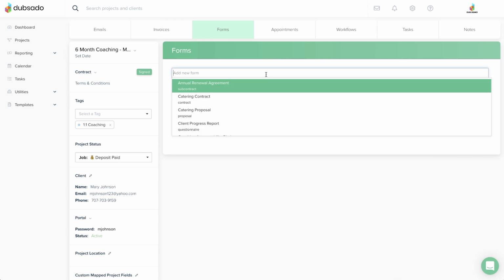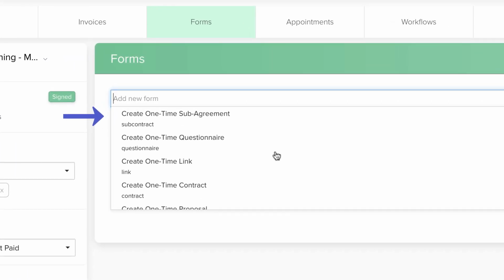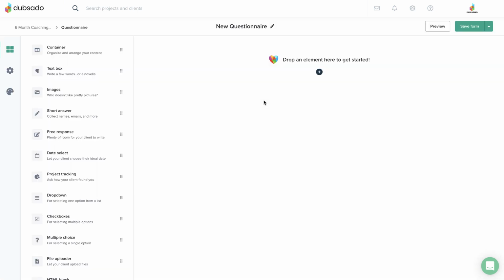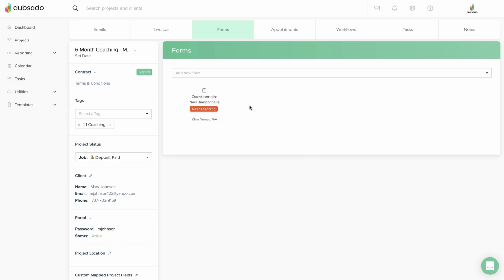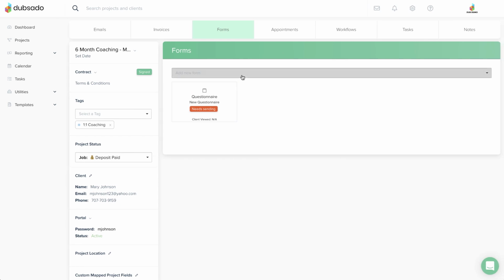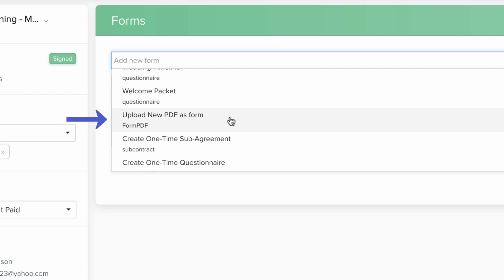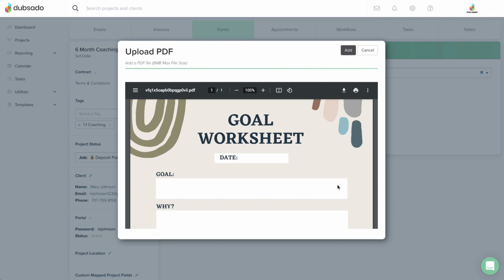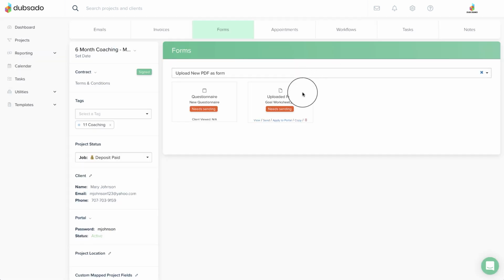Create with Forms / Lesson 7: One-Time Forms & PDFs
You'll find the option to create a one-time questionnaire, contract or sub-agreement inside a project under the Forms tab, toward the bottom of the drop down menu.

In Dubsado, "one-time" means that whatever you're creating is a standalone piece of content - it doesn't apply to any other project and won't be saved as a master template.

Selecting a "one-time" option will take you to the form editor so you can start building right away. Once you're finished, hit "save and close" from the dropdown to return to the project.

Any "one-time" content that you create will only exist within that specific project. This option is not intended for creating a master template that can be copied into another project in the future.

**Upload a PDF as a Form**

Similarly, you can upload a PDF to one specific project using the "Upload New PDF as Form" option near the bottom of the dropdown list. When you select this option, a modal will pop up allowing you to select the PDF you want or drag and drop to upload it.

Just like when you upload a PDF as a master template in Dubsado, a one-time PDF will be "read-only," so the client cannot input information into the PDF. Once the PDF is uploaded, you can either send it via email, or upload it into the client portal.